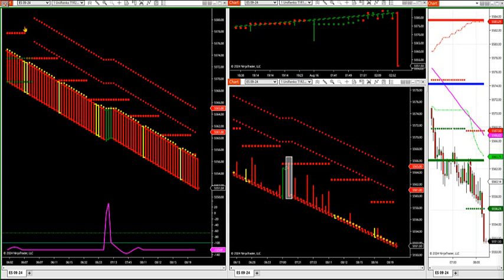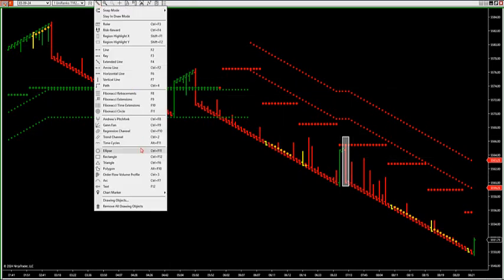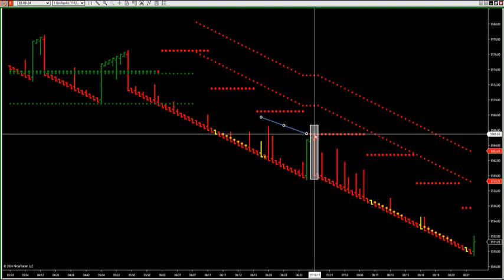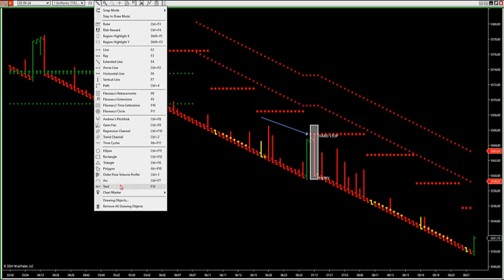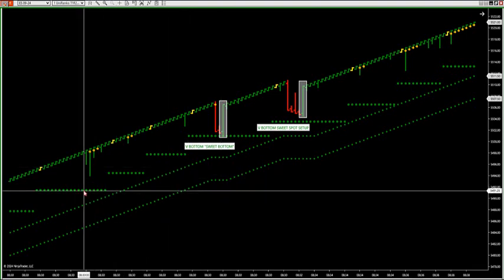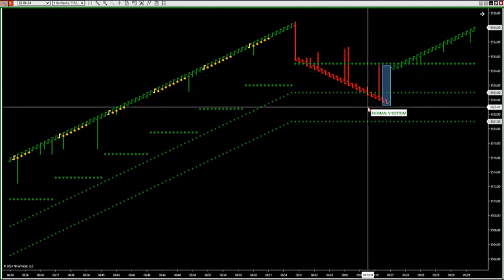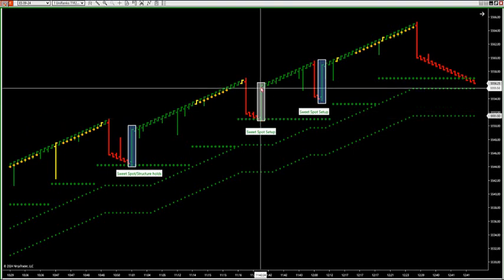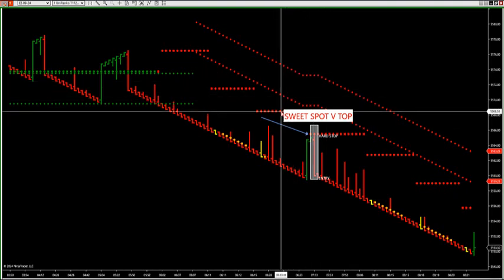8-16-24 How To Trade Our Top Setup DayTradingTheFutures.com